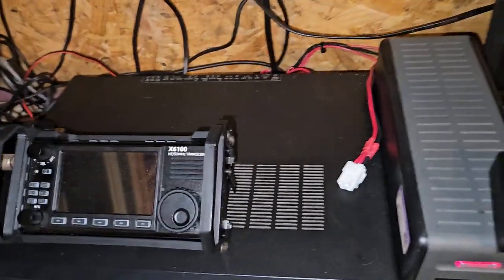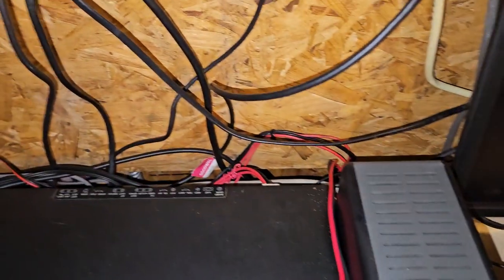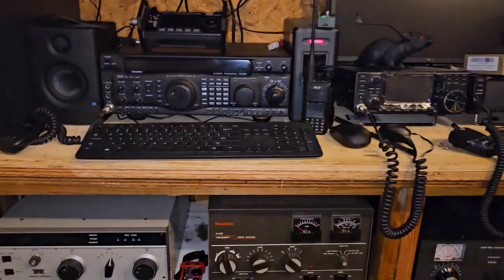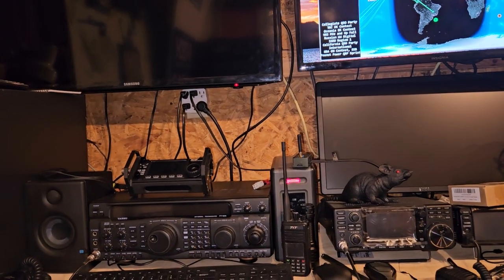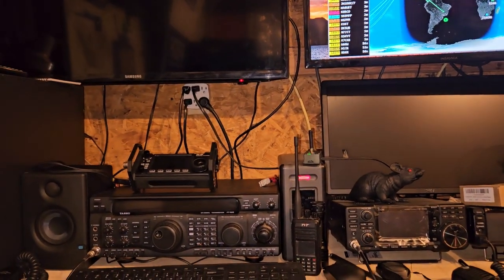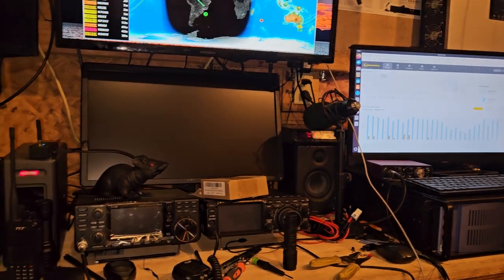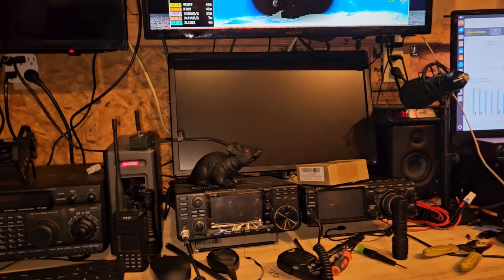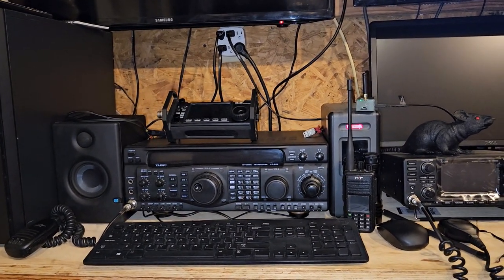Rfi and wires everywhere. it can be a problem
I think I just have too much going on in the shack and too many wires all over the place and I don't really think any amount of ferrite beads is going to make everything good